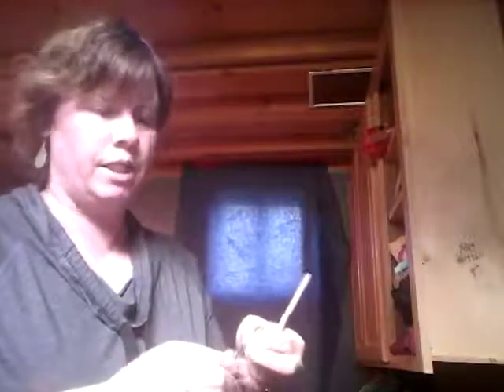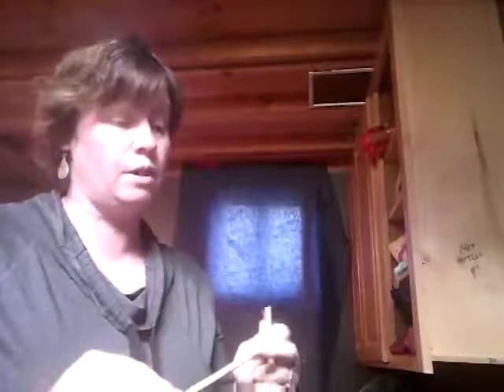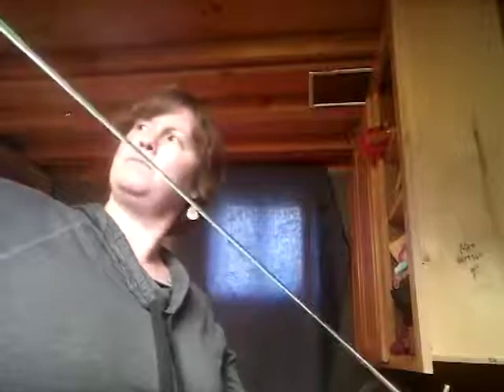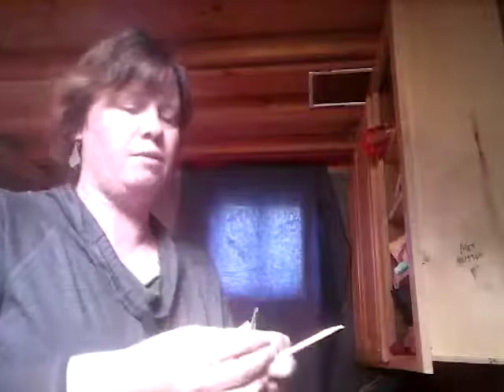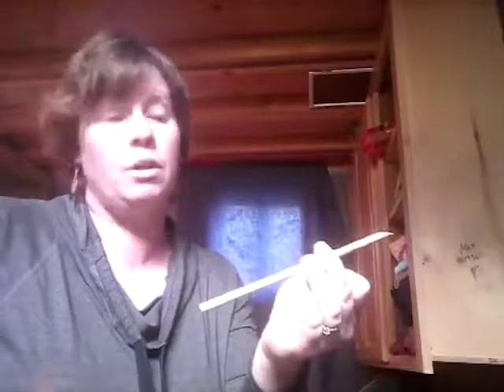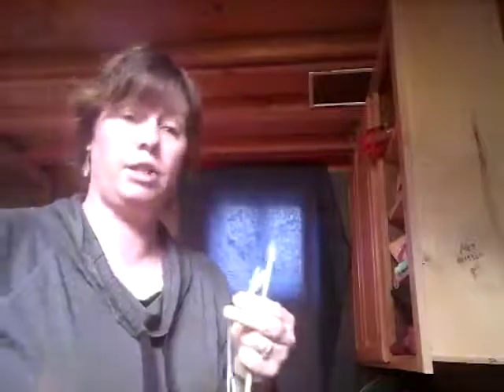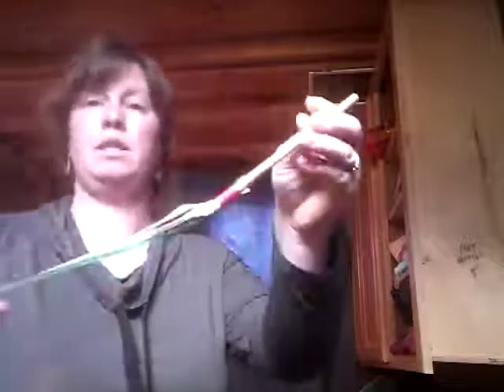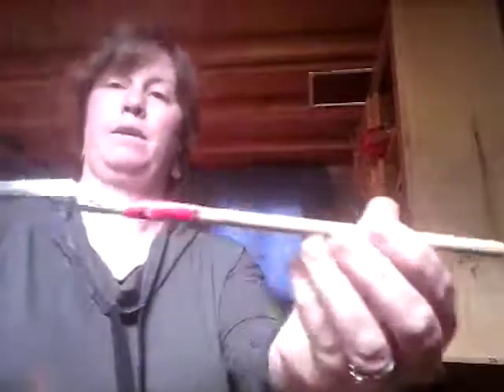making dancing ribbons